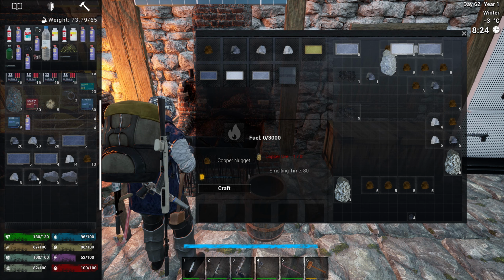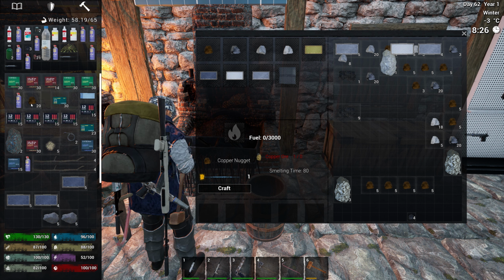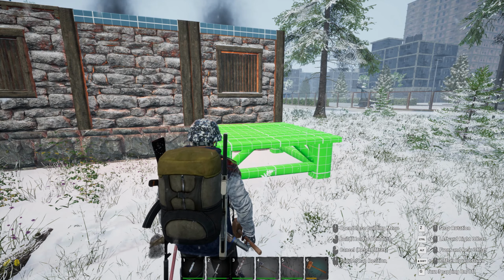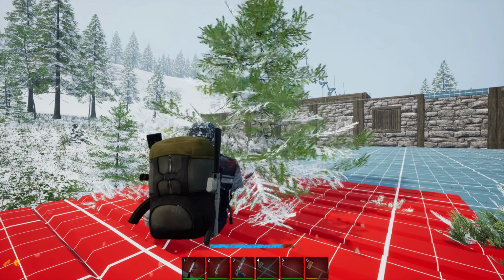Base Work! || No One Survived EP46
Dive into the Chaos! 🎮 No One Survived Game play Highlights 🔥

Thumbnail image: Bing Images